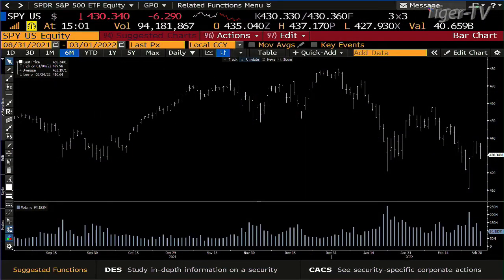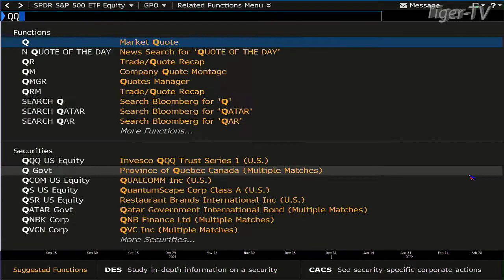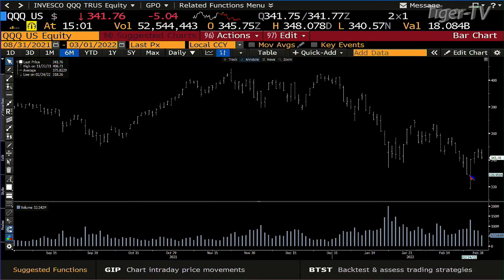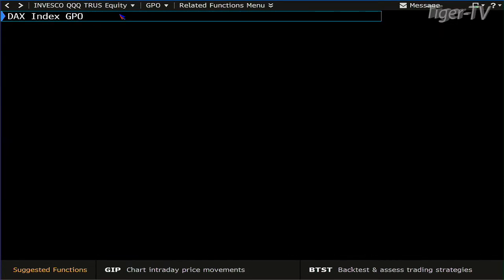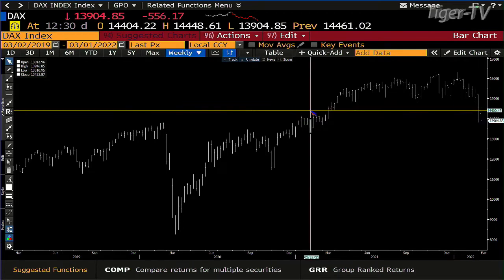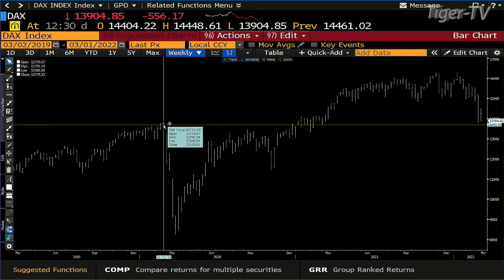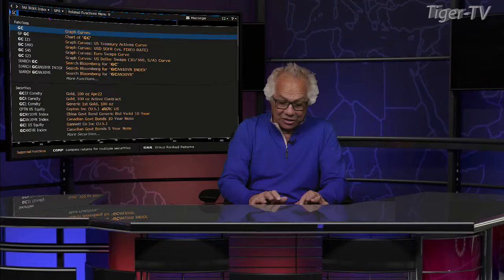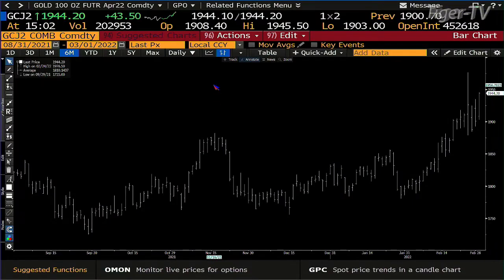March 1st, 3PM ET Market Update on TFNN - 2022